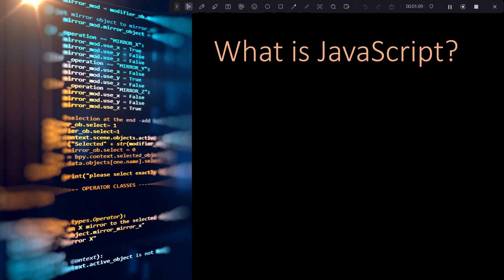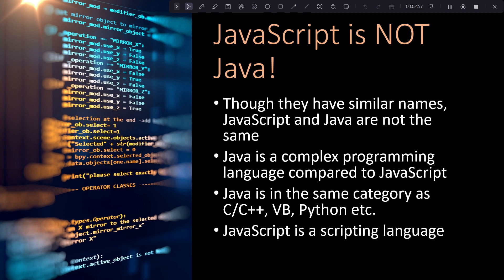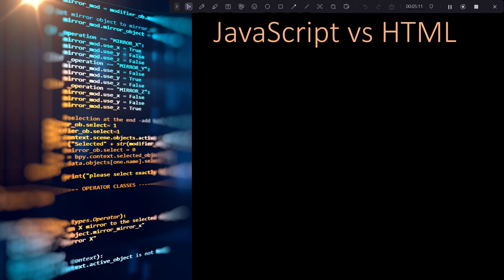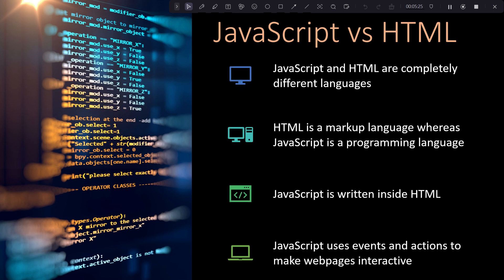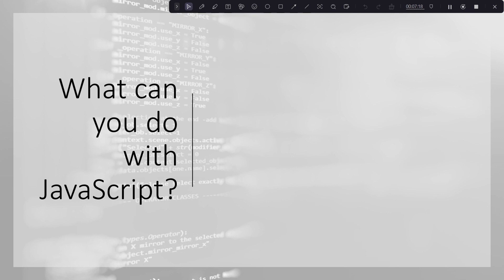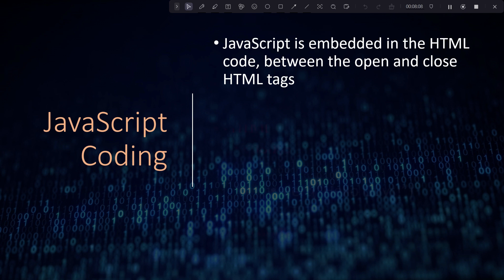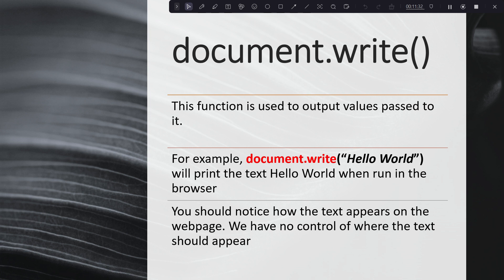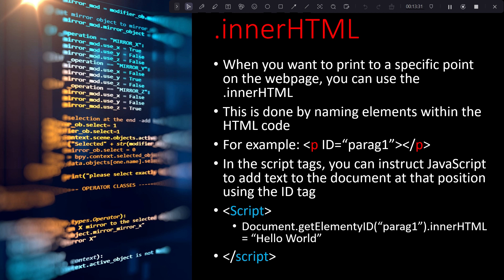AS/A-Level IT 9626 Paper 4 Introduction to Programming for the Web using JavaScript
In this video, I give you an overview of JavaScript programming.